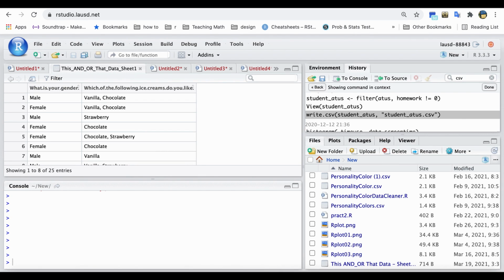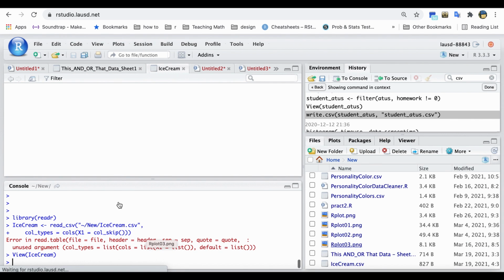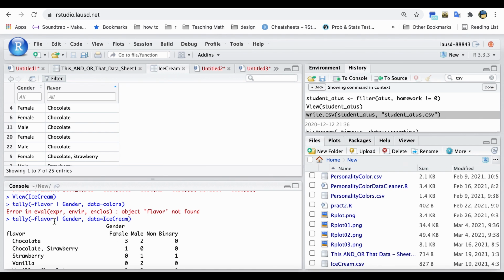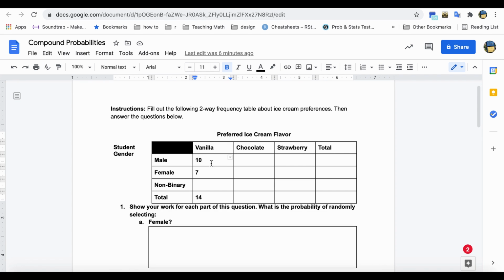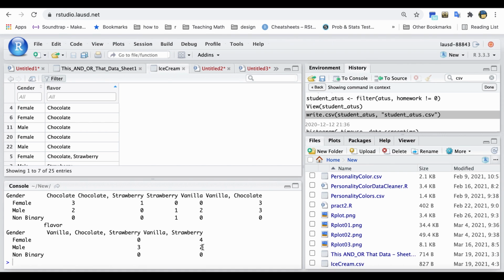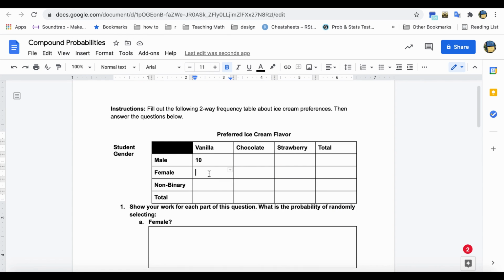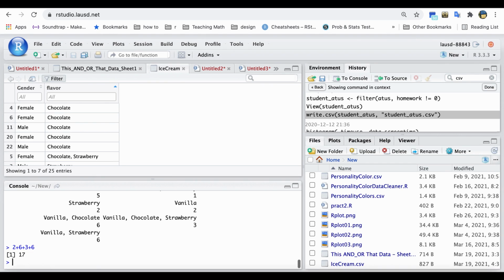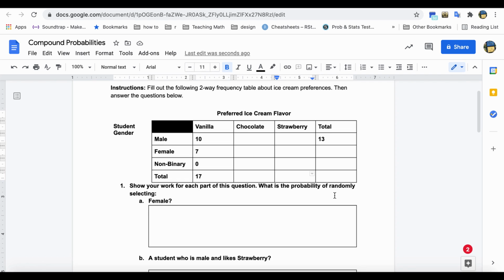Using R to Count The Ice Cream Survey Responses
This shows how to use R to explore the data to complete the Compound Probabilities activity.